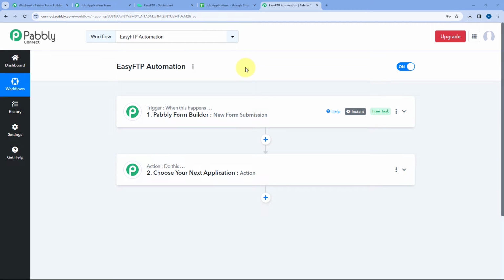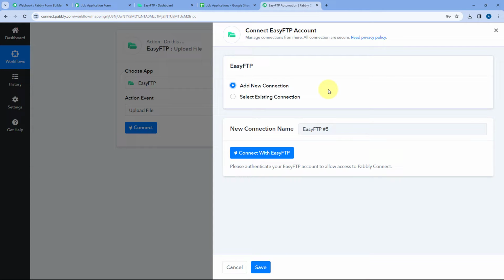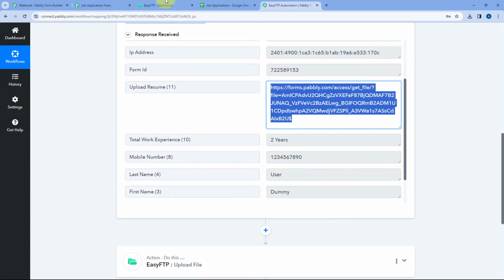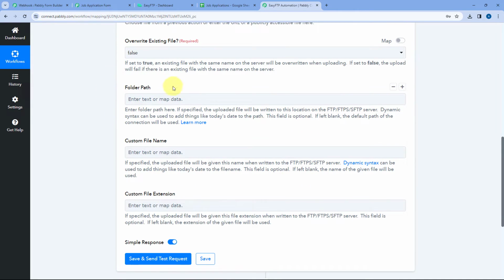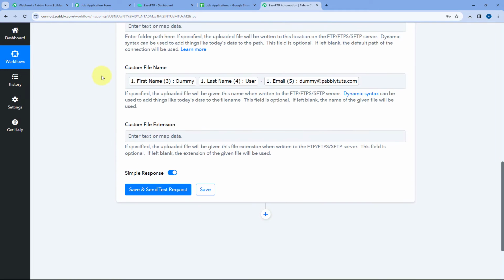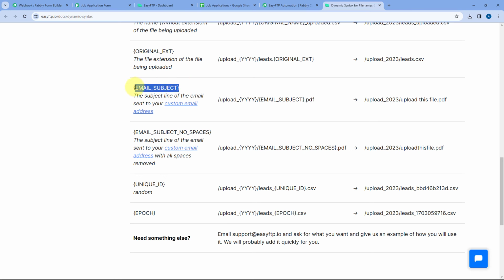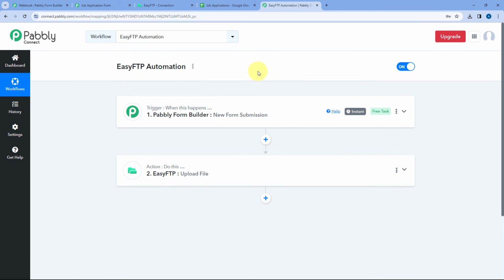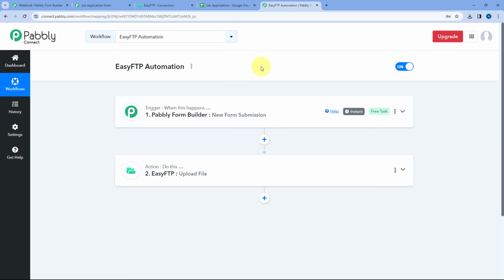How to Upload Files to Server Automatically | Pabbly Connect EasyFTP Integration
In this video tutorial,  we'll guide you through the step-by-step process of automatically uploading files to a server, seamlessly orchestrated with the magic of Pabbly Connect and EasyFTP. Whether you're a developer, business owner, or tech enthusiast, this tutorial will empower you to streamline your file management process effortlessly.

🔍 What You'll Uncover:

Setting up dynamic integrations between Pabbly Connect and your server using EasyFTP.
Automating the process of uploading files in real-time with the power of Pabbly Connect.
Enhancing your file management strategy with the simplicity and efficiency of EasyFTP integration.
Tips and best practices for optimizing your file upload workflow with Pabbly Connect.

 Who Should Watch:

Developers and tech enthusiasts looking to automate file upload processes.
Business owners seeking efficient solutions for server file management.
Anyone eager to explore the power of Pabbly Connect and EasyFTP for streamlined file integrations.

🌟Key Insights:

Auto Upload Files to Server with Pabbly Connect
Pabbly Connect EasyFTP Integration Tutorial
Streamline File Management with Pabbly Connect and EasyFTP
EasyFTP File Upload Workflow

1. Automation: Pabbly Connect offers automation capabilities that can help you automate mundane and repetitive tasks. This allows you to save time, money and resources.

2. Integration: Pabbly Connect provides a wide range of integrations so that you can connect different web services with each other. This helps you to create smarter workflow processes and make your business more efficient.

3. Security: Pabbly Connect takes security seriously and provides an industry-standard security system to protect your data and applications.

4. Scalability: Pabbly Connect is highly scalable and allows you to easily add new applications and services to your workflow.

 5. Cost-effective: Pabbly Connect is cost-effective and provides plans for different business sizes.

pabbly connect,does ssis ftp task support sftp?,ftp server,file transfer protocol kya hai,file transfer protocol kya hota hai,file transfer protocol linux,file transfer protocol in hindi,ftp,sftp file transfer,sftp tutorial,copy files to flash drive,learn ssis,sync directory,copy files from android to pc,copy files from iphone to mac,copy files from windows to linux,copy files from ipad to usb drive,copy files to usb using command prompt,copy folders